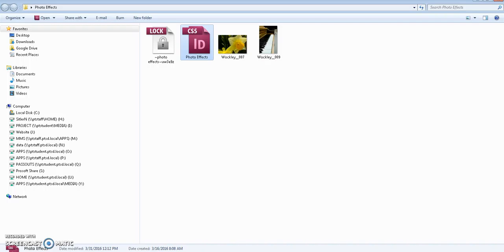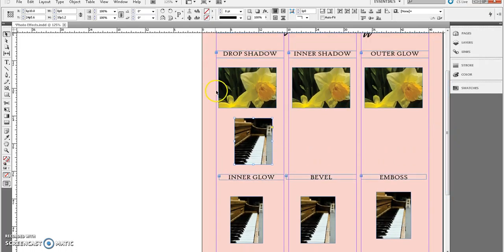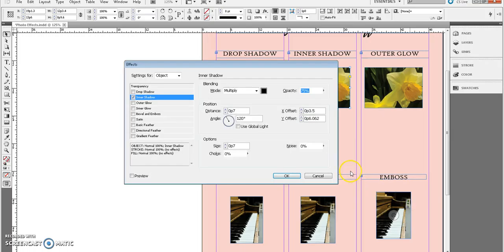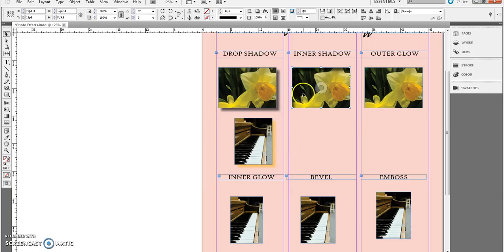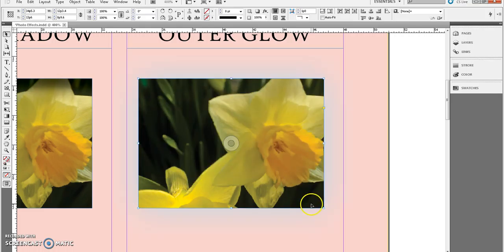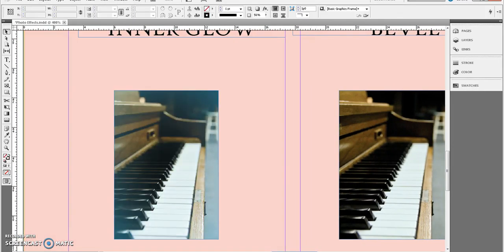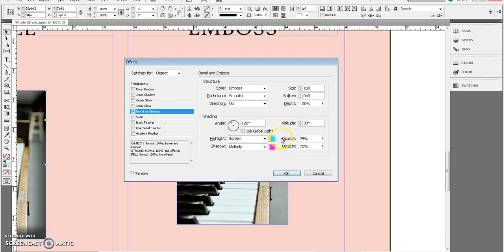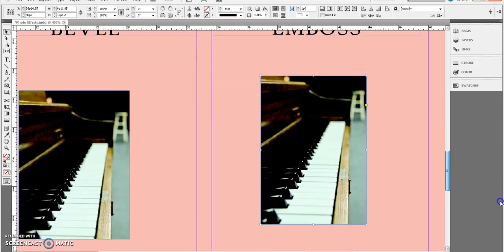03_Photo Effects 1